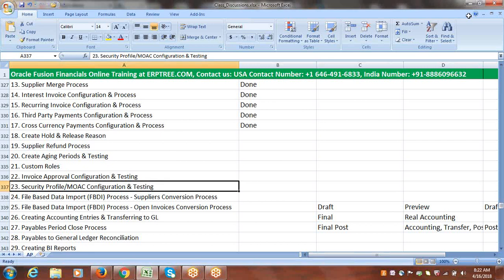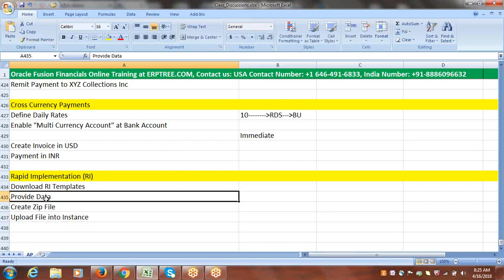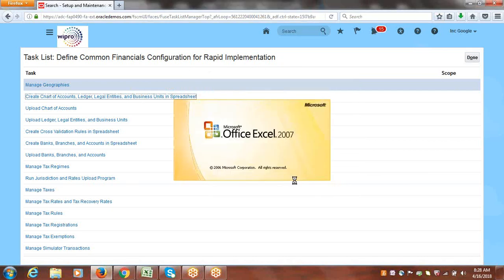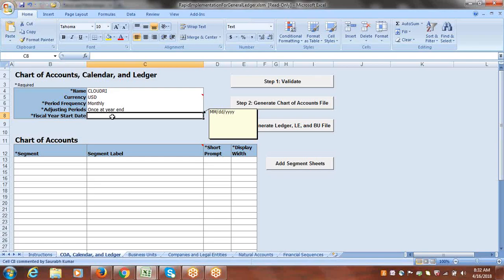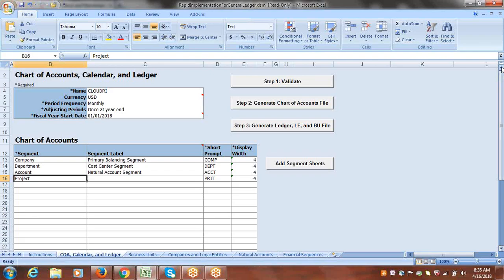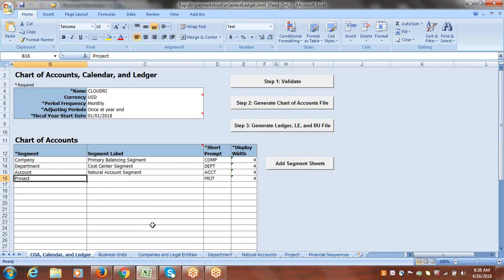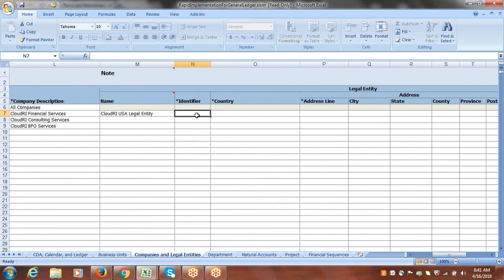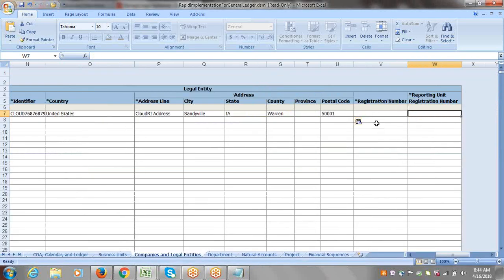22nd Session Rapid Implementation 2018 04 16